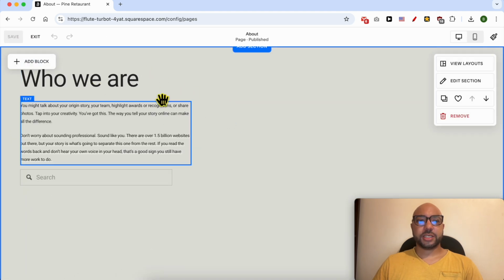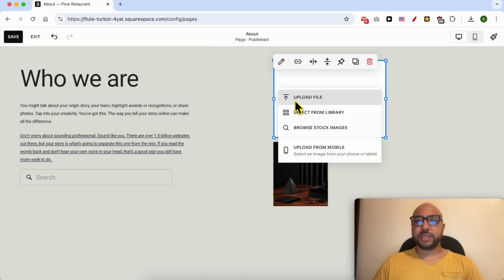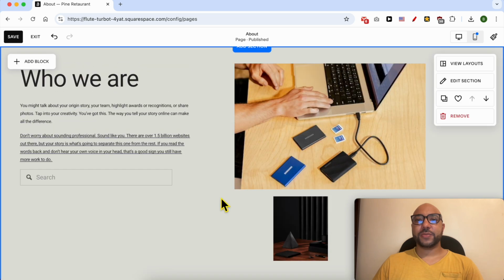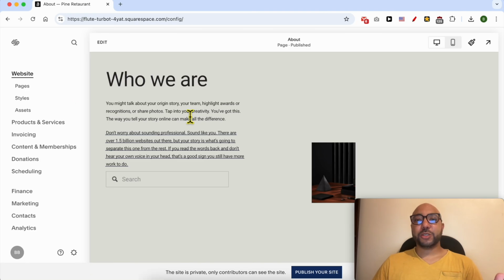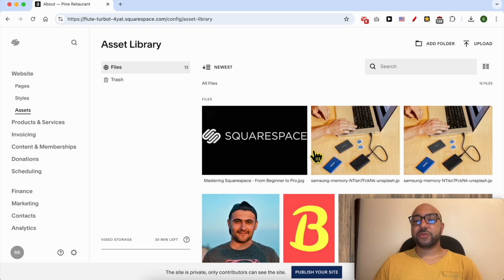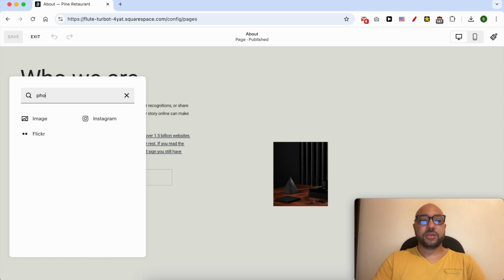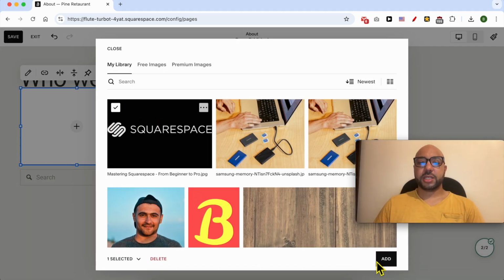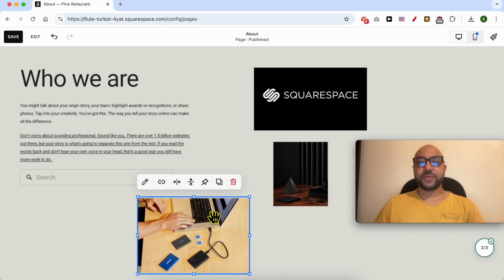How to Upload Photos on Squarespace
In this video, you'll learn how to upload photos on Squarespace with step-by-step instructions. Discover how to easily upload photos on Squarespace and enhance your website with your favorite images. We'll walk you through the entire process of uploading photos on Squarespace, from selecting and uploading your files to managing multiple photos efficiently. Whether you're new to Squarespace or looking to polish your skills, this guide will help you get the most out of your website.